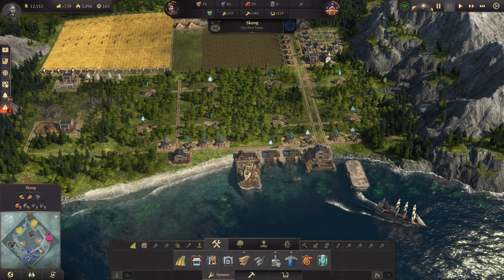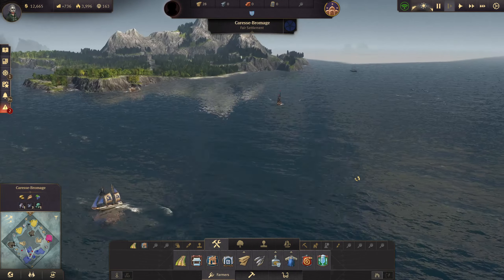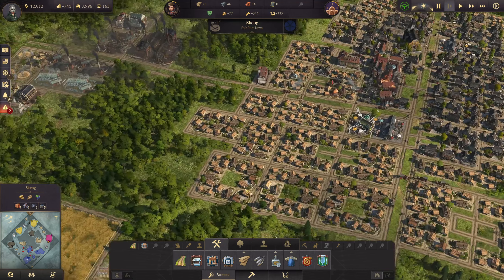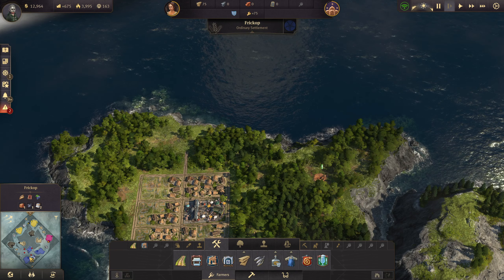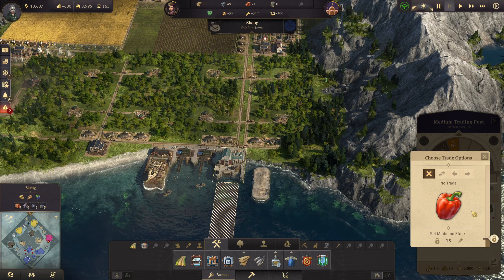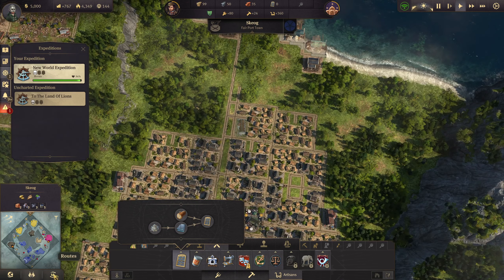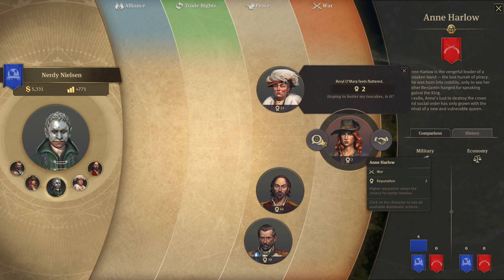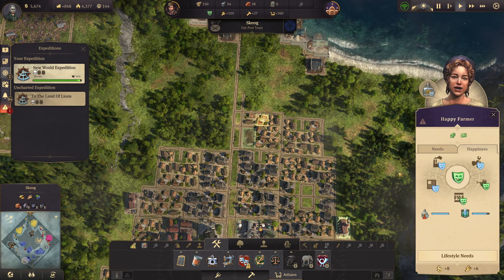The New World | Lets Play Anno 1800 | All DLC No Mods | Ep3